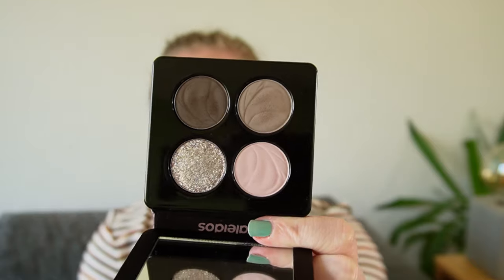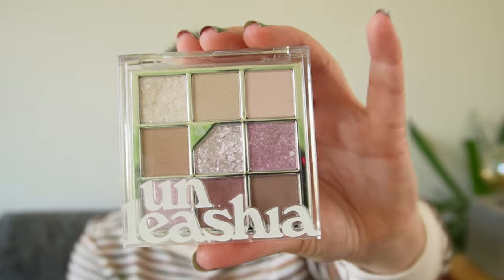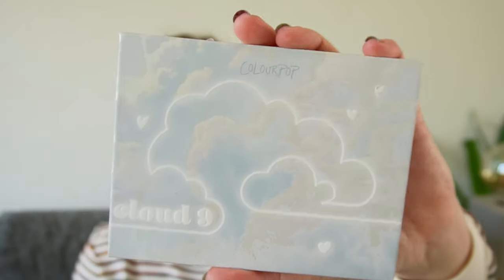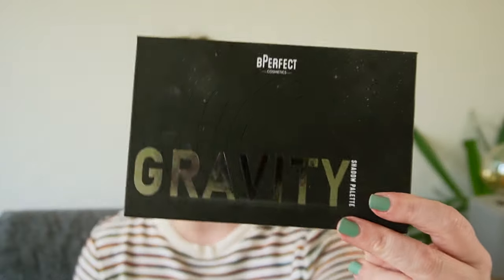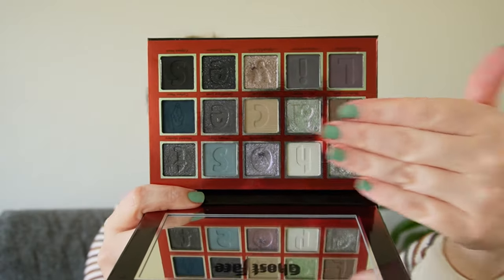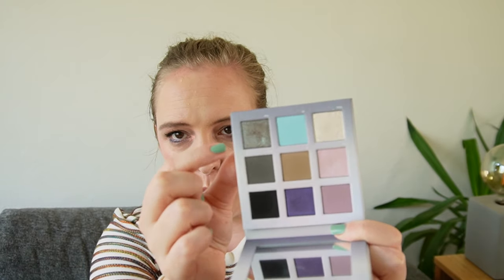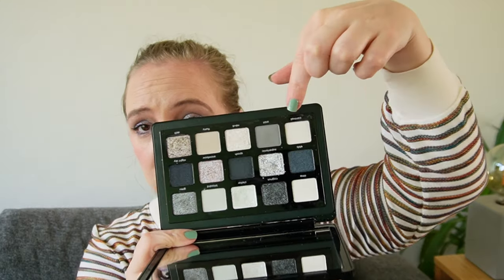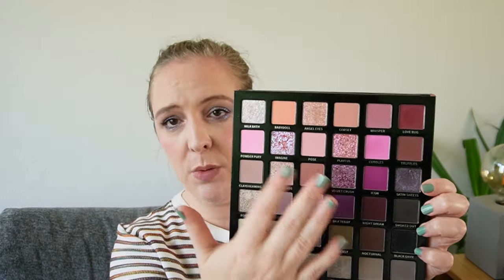COOL TONED PALETTE ROUNDUP REVIEW // Eyeshadow palette week #6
in which I do a roundup review of all the cool toned eyeshadow palettes I tried in recent months.

00:00 Intro
01:08 Cool toned palettes roundup
02:55 Mid range price point palettes
09:23 Drugstore/ affordable palettes
21:40 High end/ luxury palettes

Top - Madewell
Eyes - Ensley Reign Lands of Enchantment
Foundation - Estee Lauder Futurist Hydrarescue Porcelain
Concealer - Gucci concealer 17W Fair
Blush - Tower 28 Dream Hour
Highlight - Fenty Beauty Killawat Lightning Dust
Bronzer - Kruidvat Sunny Side Up Natural Tan
Nails - OPI Mermaid's Tears